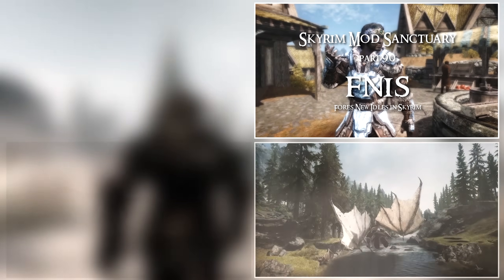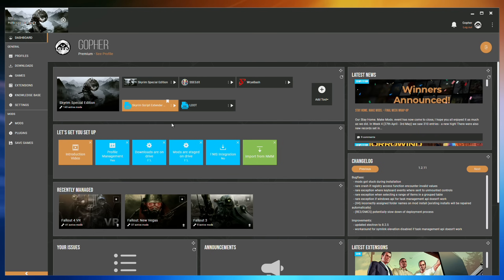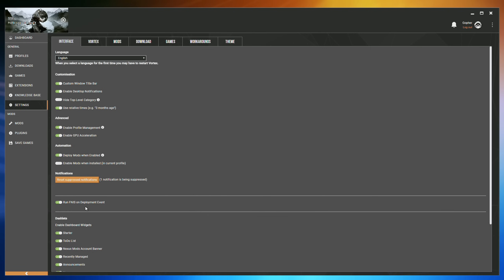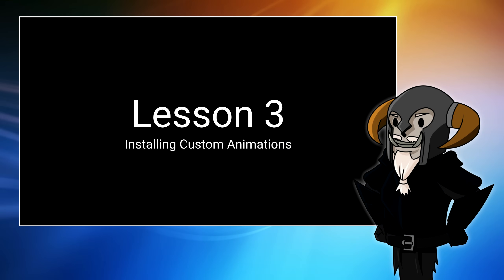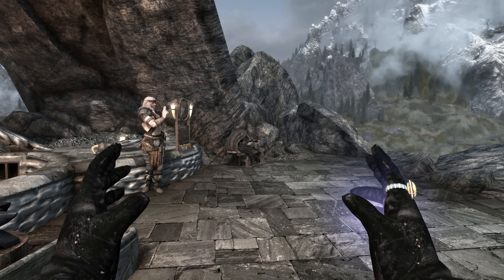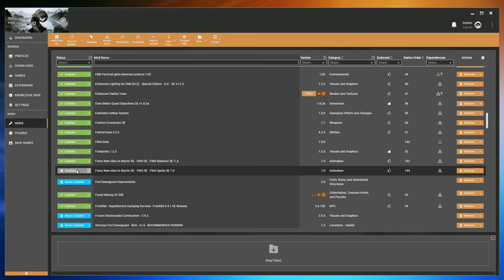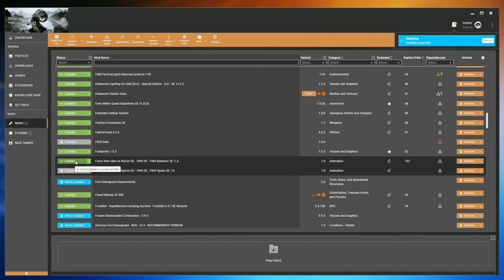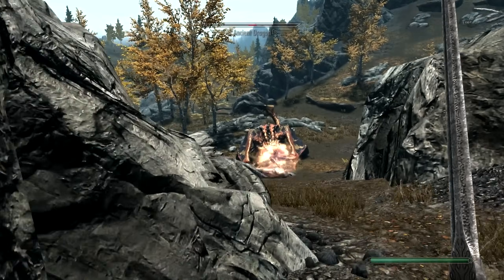VORTEX - Beginner's Guide #9 : Fores New Idles for Skyrim (FNIS)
0:00 - Intro
0:33 - Installing FNIS
3:50 - Running FNIS Automatically
4:28 - Installing Custom Animations
6:46 - Disabling/Removing Custom Animations
7:41 - Disabling/Removing FNIS
8:46 - Running FNIS from Dashboard